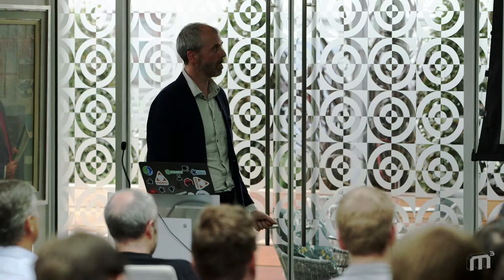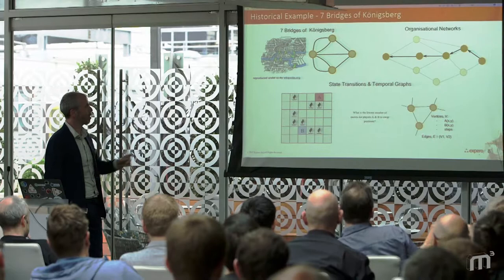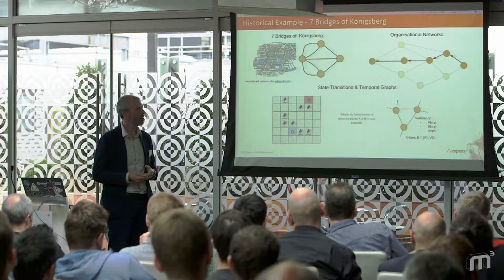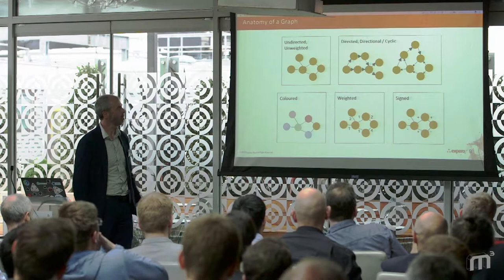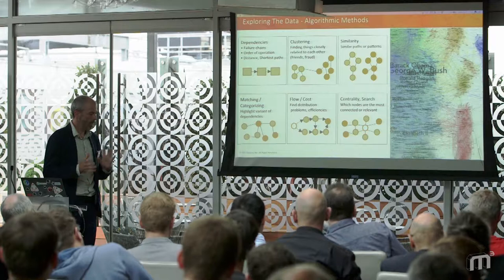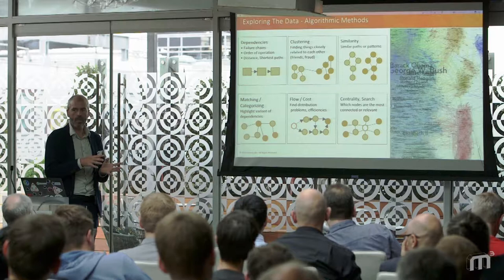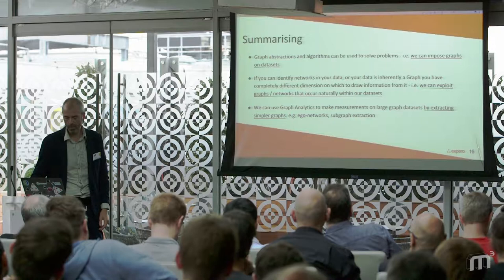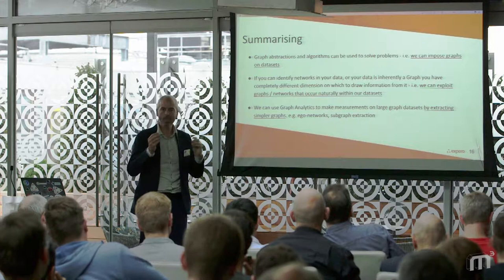Steve Purves - Graph Representations in Machine Learning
Steve  introduces basic concepts and explores three areas in which graph-based machine learning is seeing traction: measures on graphs for features and constraints, semi-supervised learning with graphs, and graph-based deep learning.